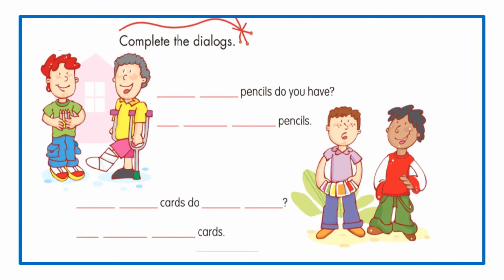COUNTING TOYS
Revisaremos los números del 11 al 20 en inglés, el uso de "how much" y "how many".